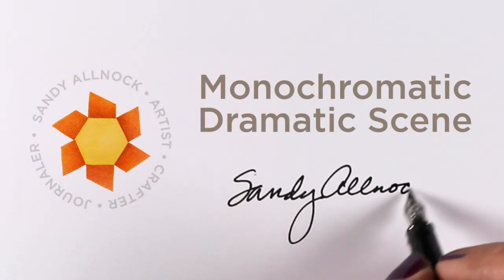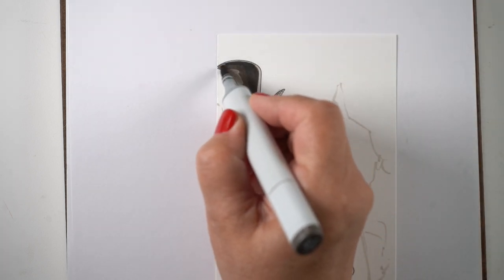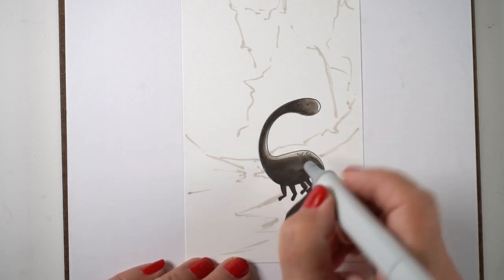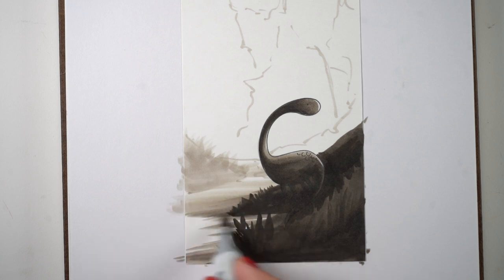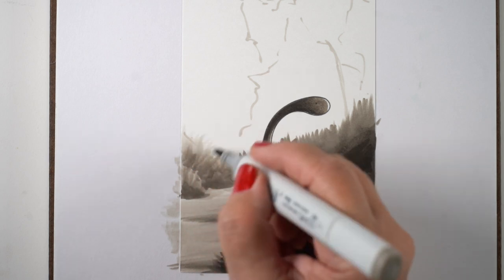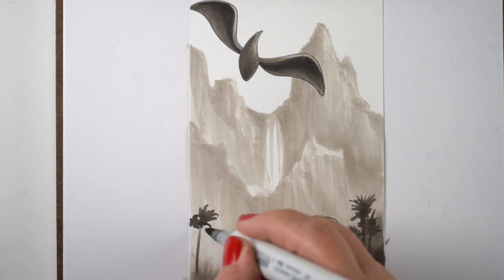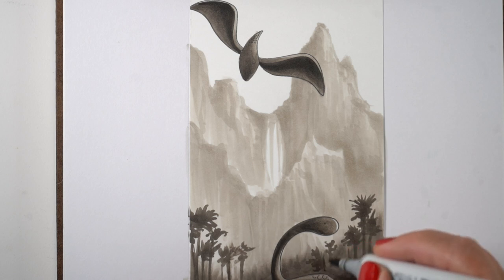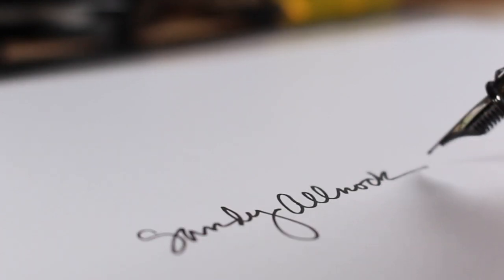How to create a Monochromatic Dramatic Scene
One way to practice creating strong contrast without having to think about color at the same time is to do a monochrome card. Pick a color with a wiiiiiiide variance from very very light to very very dark! Blog post with more info and pinnable images